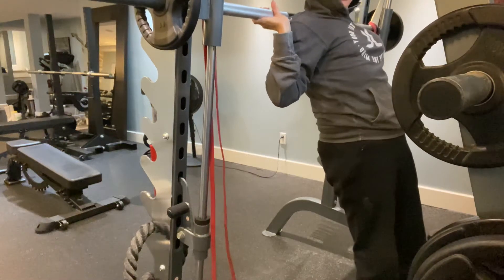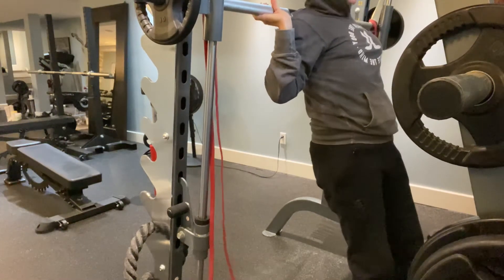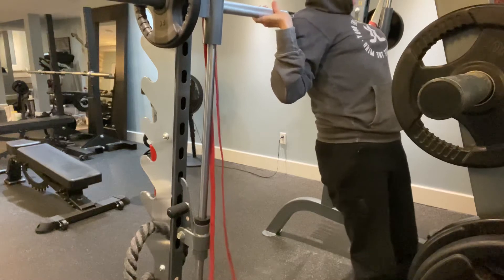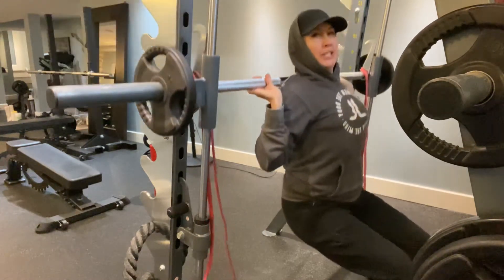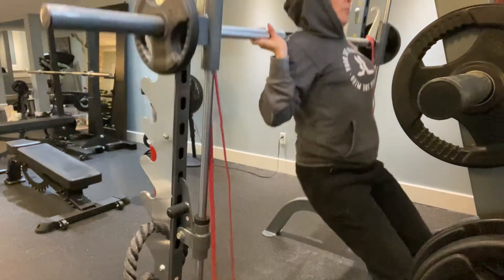Smith machine hack squat